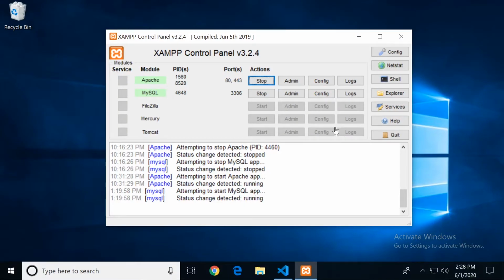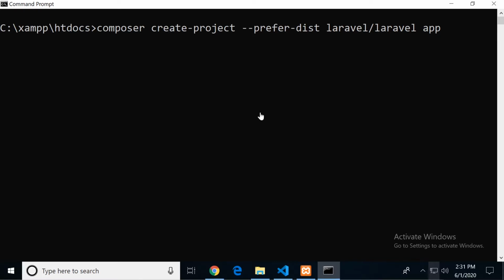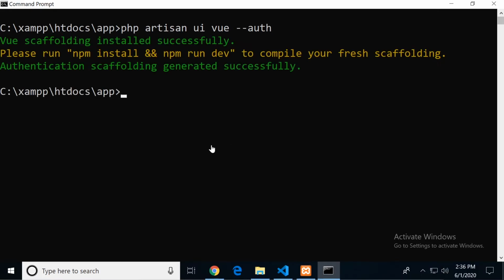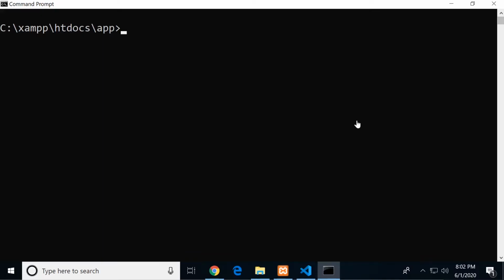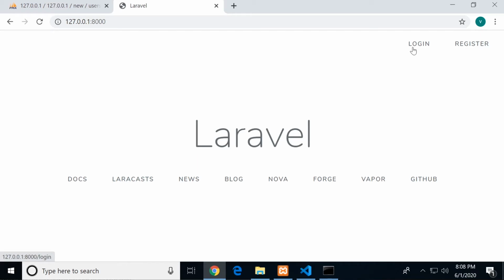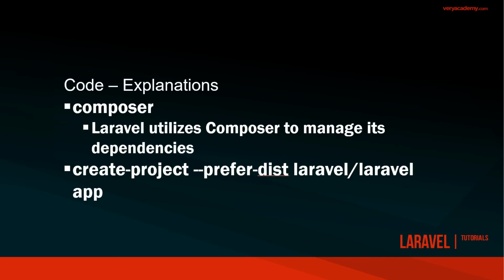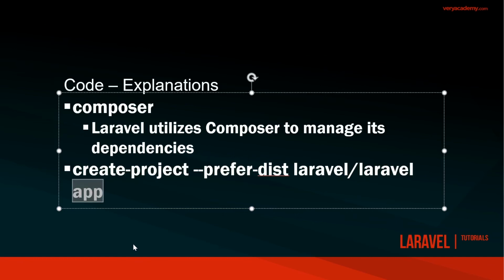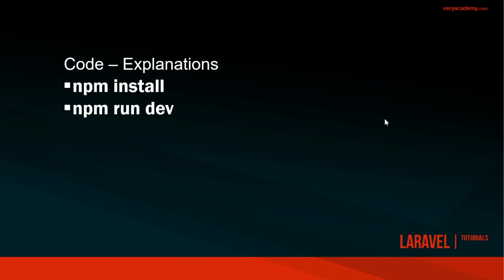Learn Laravel login - Setup an auth login system with Laravel and vue - Laravel tutorial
In this tutorial we go through a simple configuration to setup a Laravel login system with Laravel and vue.js. This tutorial is for absolute beginners looking to develop insights into the Laravel framework.

00:00 Introduction
00:30 Environment setup
01:14 Optional code explanation at the end of tutorial
01:24 Start XAMPP and get prepared to start coding
02:20 Create a new project
03:04 Install packages
04:10 Make new database
04:30 Configure Laravel with new database settings
05:24 Migrate database
05:54 Start PHP server
06:08 Create new user and test login system
07:10 Code explanations

We first create new Laravel project and then proceed to Install the authentication and front-end dependencies - we chose vue.js in this tutorial.

We then create a new database, we are using (XAMPP) so we have the XAMPP server running and create a new database with phpmyadmin. After which we migrate the new models to database and check that the tables have correctly been configure.

The final step we start the php server and project, create a new login and test the login. At the end of the tutorial there is a range of explanations of the code.